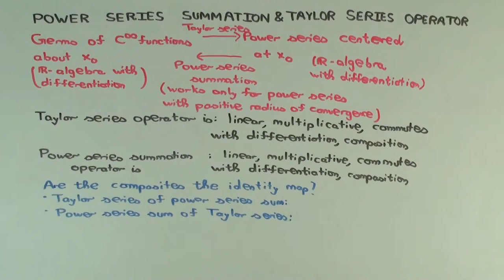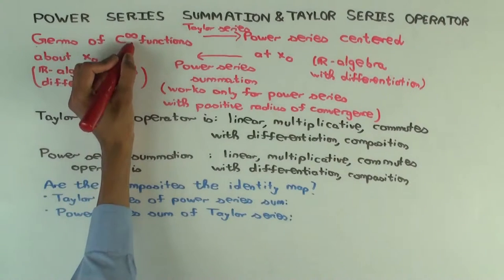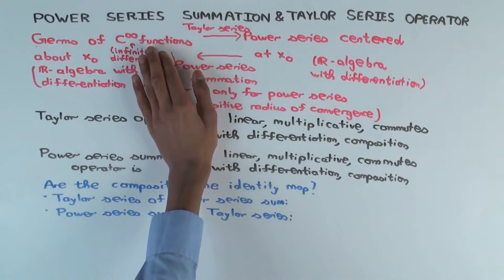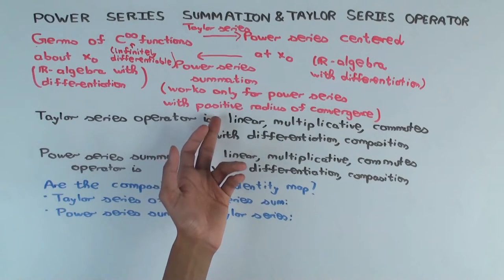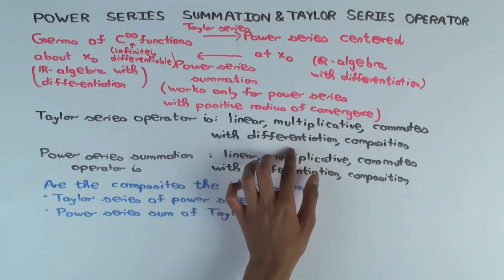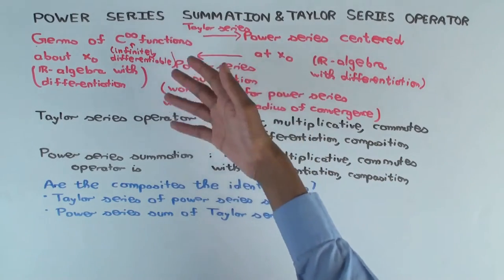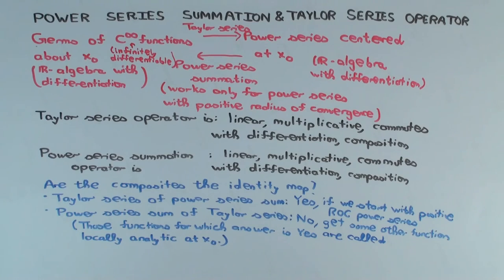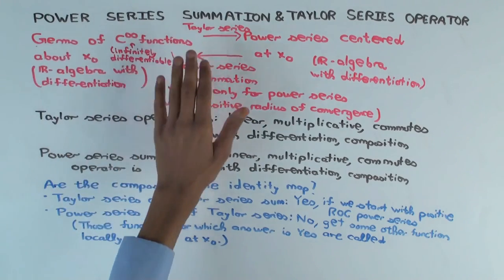Power series summation and Taylor series